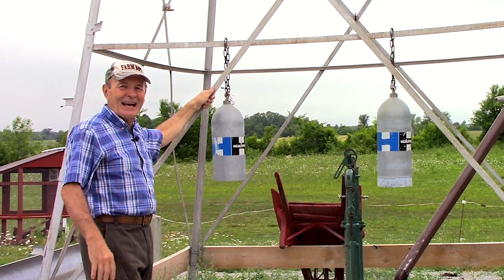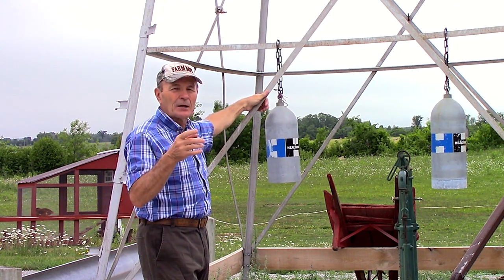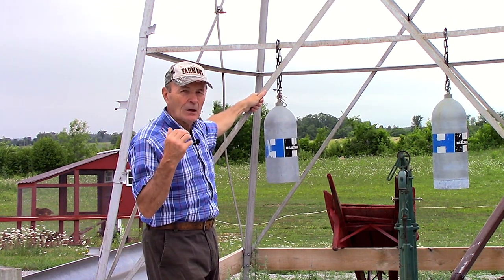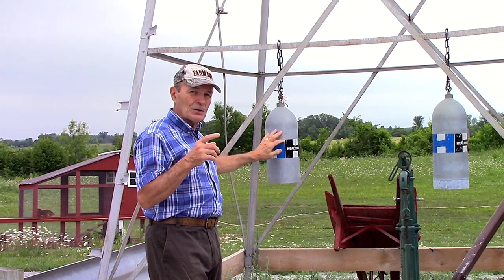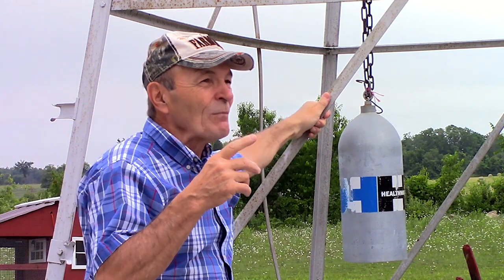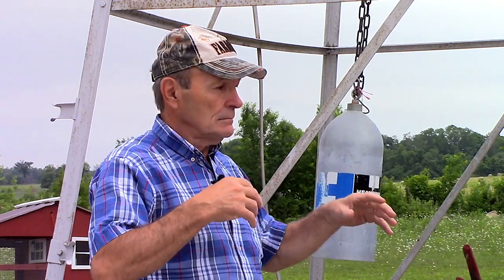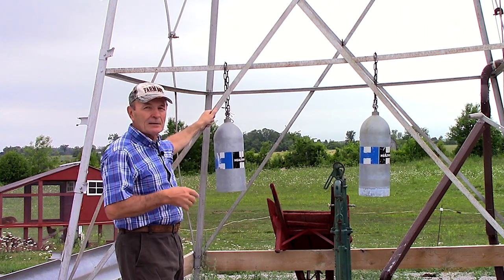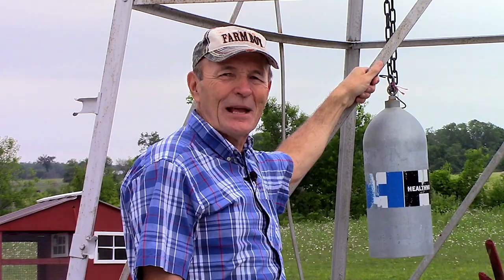#44 Scuba Bells | At The Ranch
Reusing items is an activity everyone can agree is a good idea.  Alec shows how he turned obsolete scuba tanks into functional and pleasant wind chimes.